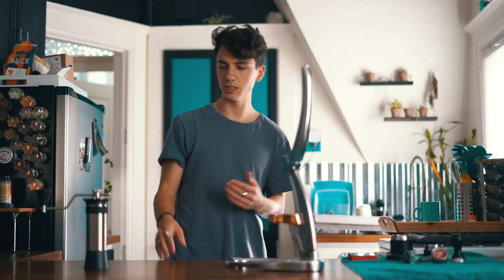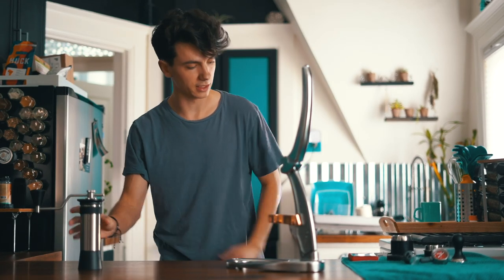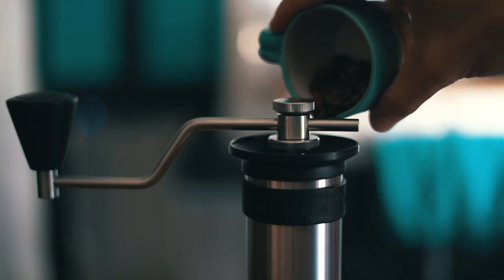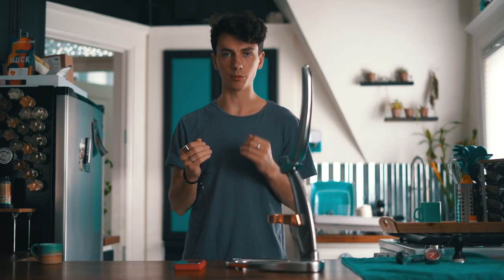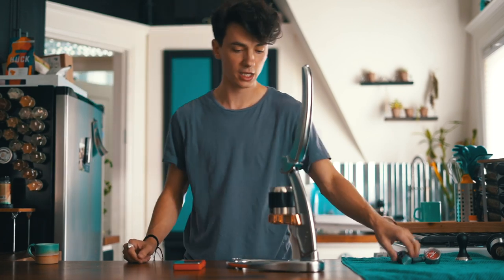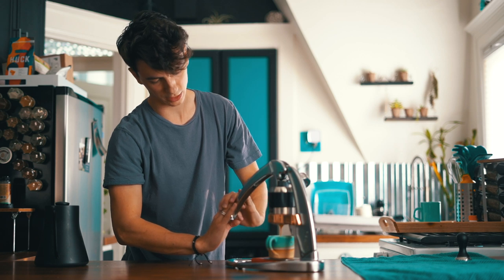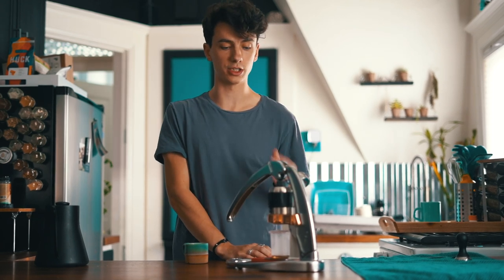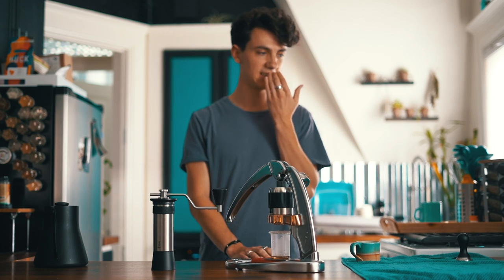Does This Machine Make The Best Espresso?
I wanted to give these things a shot and find out just how far we are able to take espresso now!

Big thank you to both Kinu and Flair for sending this equipment, you can find their products linked below!

The music I use Amazing if you need diversity in songs!
This link will give you a free 30 day trial!

2019 Filmmaking Kit, this is (to me) the best budget equipment on the market!

My camera (I do not recommend the kit, get 50mm prime instead!)
My favorite lens
Best action camera
Favorite Drone
Smaller Drone
ND’s for drone
ND for Camera
Best Camera mounted Mic
my favorite audio Recorder
Best Memory Card for 4k
Camera Bag
Vlogging Lens
Best Studio tape
Amazing Travel Tripod
Portable SSD 2TB
Cheap Image stabilizer